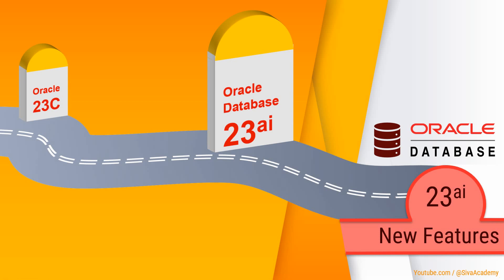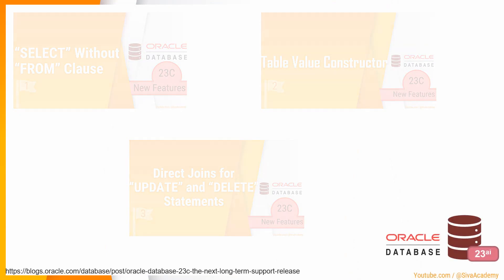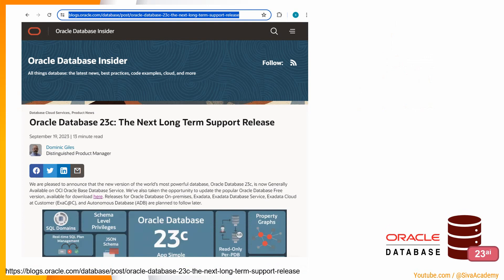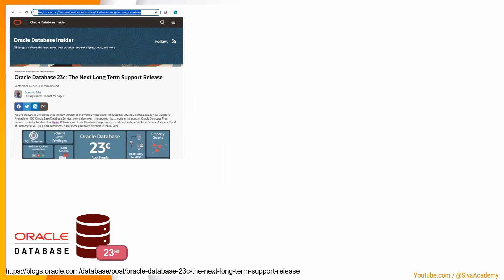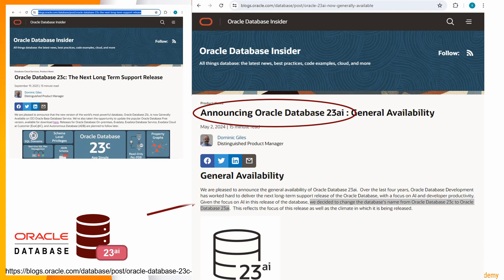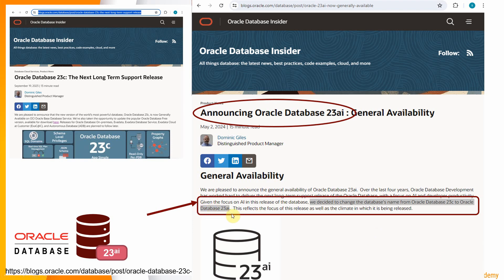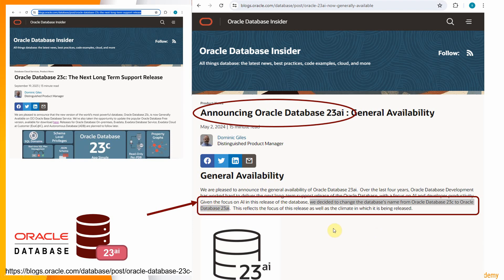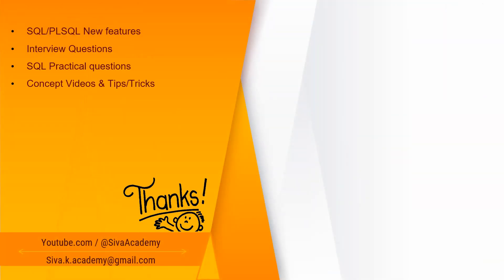Oracle 23C New Feature | Oracle 23C to Oracle 23ai